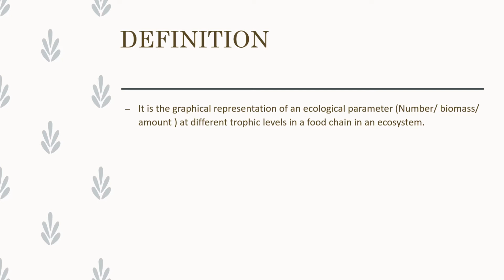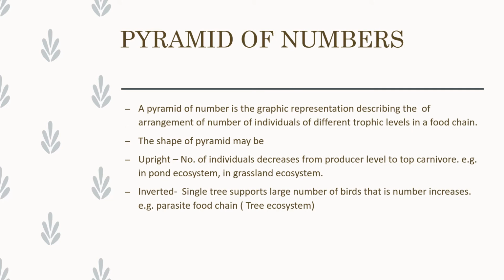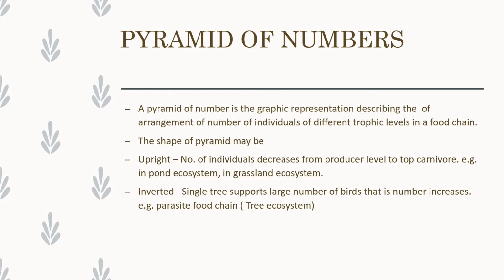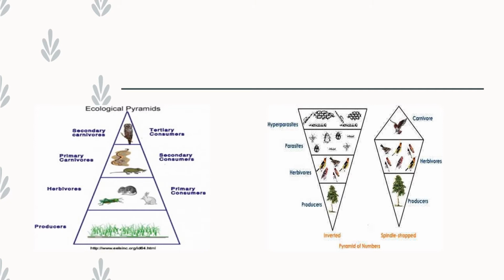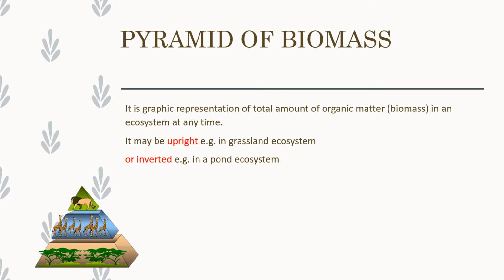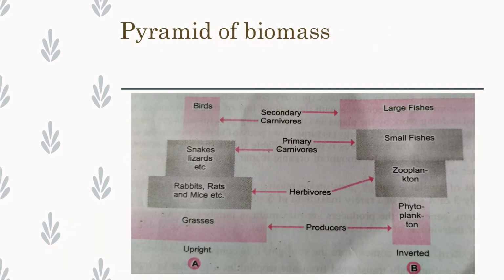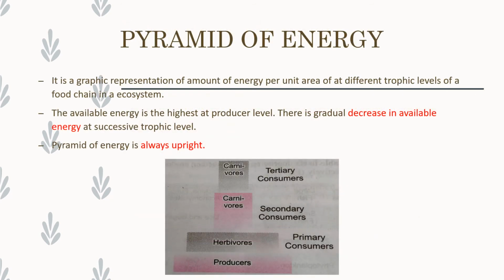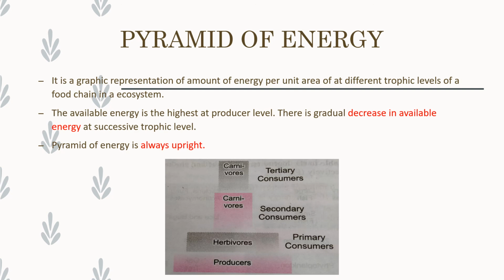Class 10 ll Ch 15 Ecological Pyramid ll By P. Nivedita Joshi